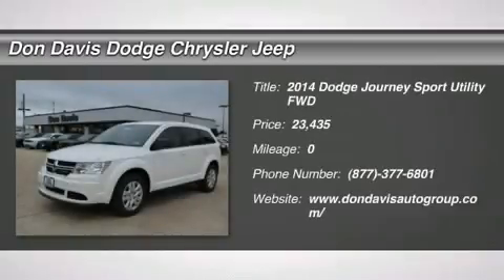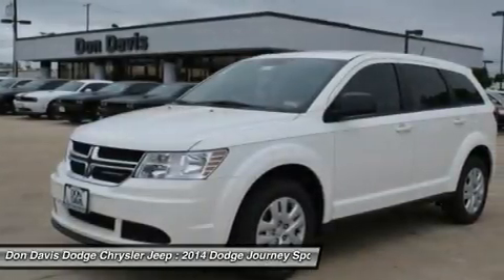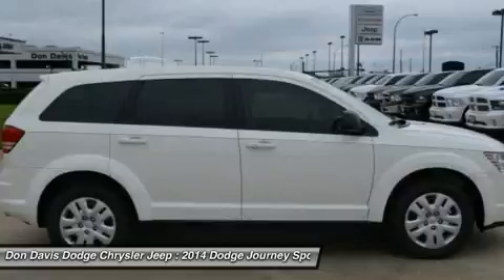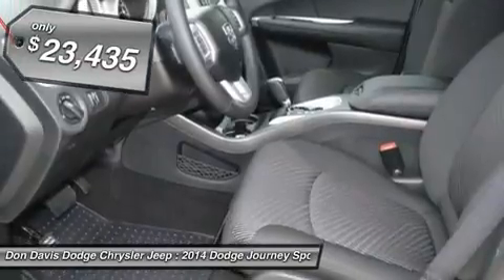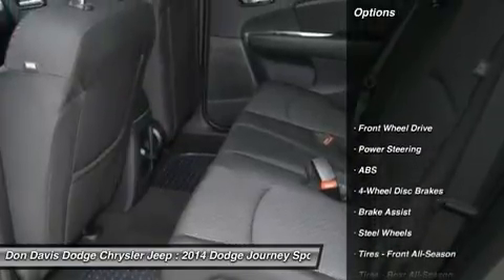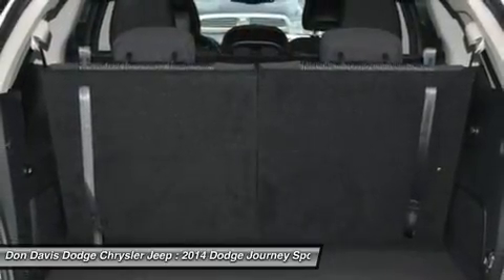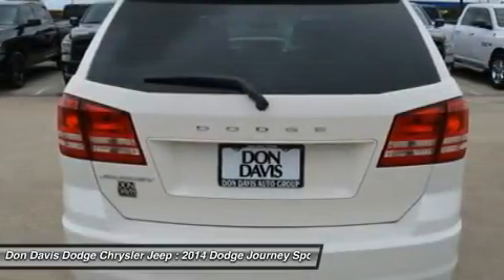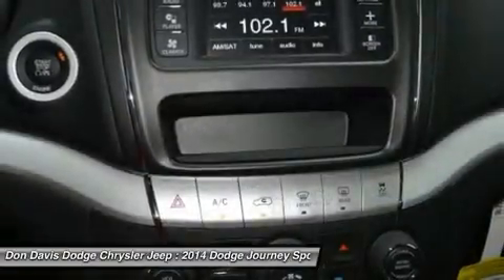2014 DODGE JOURNEY Arlington, TX E26103